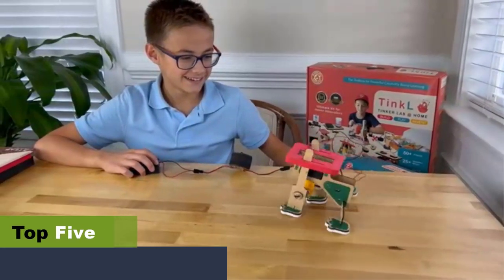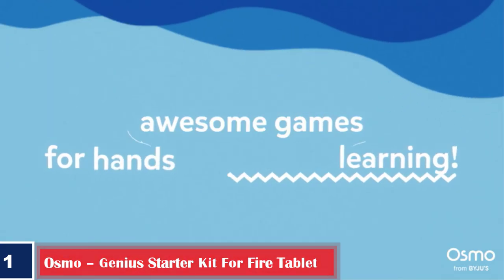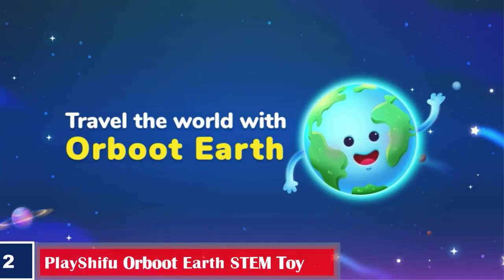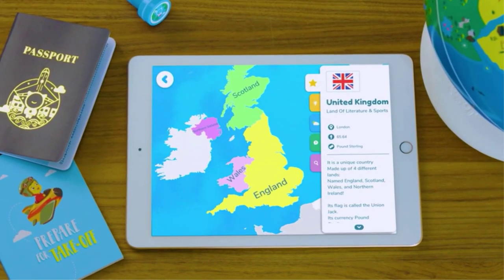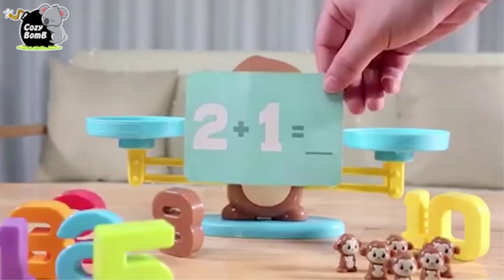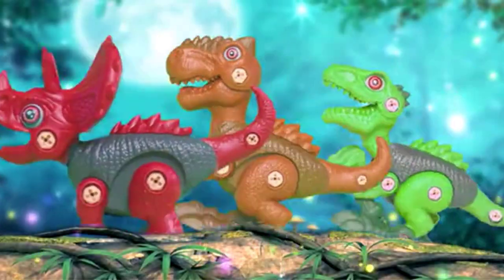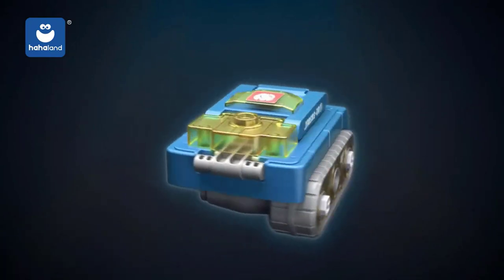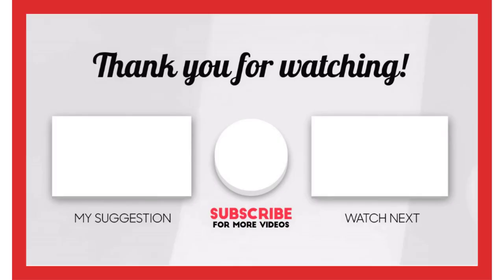✅ Top 5 Best Stem Toys For 5-Year-Olds To Boost Their Skills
👉1. Osmo – Genius Starter Kit For Fire Tablet

👉2. PlayShifu Orboot Earth STEM Toy

👉3. CozyBomB Monkey Balance Counting Cool Math Games

👉4. Fundia Dinosaur Toys For Kids

👉5. CubicFun STEMRobot And Vehicle Toy Set

 The Best Stem Toys For 5-Year-Olds To Boost Their Skills. [ 00:00 ]

Five years of age is the perfect age to introduce your kids to STEM (science, technology, engineering, and maths) toys. The best STEM toys for 5-year-olds help improve various skills like problem-solving, cognitive, and motor skills.

These toys also help them learn in a fun way by encouraging teamwork, patience, and collaborative play. The lessons they learn will be helping them even when they grow up.

Further, they help instill a sense of eagerness in the kids to learn new things.

  Number 1.  Best For Learning Vocabulary: Osmo – Genius Starter Kit For Fire Tablet.  [ 00:35 ]

Explore the interactive learning toy with the Genius Starter Kit by Osmo, which facilitates hands-on learning in five different ways. This tablet has interactive learning games that allow a child to play with handheld pieces by watching the action on the screen.

Pros:-
Develops problem-solving and listening skills.
Provides stackable storage.
Stimulates curiosity and creativity.
Encourages spatial learning.

Cons:-
Directions may be a bit difficult for some.
The parent app may be slightly confusing.

  Number 2.  Best For Geographical Knowledge: PlayShifu Orboot Earth STEM Toy. [ 01:28 ]

Orboot Earth is an excellent educational toy from PlayShifu that takes your child on a journey around the earth. It makes an excellent gift and is compatible with iPad and Android devices.

Pros:-
Encourages independent play.
Stimulates imagination.
Develops linguistic and cognitive skills.
Doesn’t require batteries to operate the globe.

Cons:-
Downloading may be time-consuming.
Globe may not be secured to the stand.

 Number 3.  Best For Basic Math Skills: CozyBomB Monkey Balance Counting Cool Math Games. [ 02:32 ]

The counting game set from CozyBomB is designed to improve children’s basic math skills. The Monkey Balance toy introduces numbers in a fun way to enhance your child’s learning capabilities.

Pros:-
Strengthens problem-solving skills.
Improves visual and spatial learning.
Easy to set up.
Promotes parent-child interaction.

Cons:-
Monkey may wobble slightly.
The paint may peel a bit.

 Number 4.  Best For Imaginative Play: Fundia Dinosaur Toys For Kids.
 [ 03:21 ]

Introduce your child to these cool dinosaurs to improve their imaginative skills. The Fundia dinosaur toy set includes a Tyrannosaurus Rex, a Triceratops, a Velociraptor, an electric drill, screws, and three manual screwdrivers.

Pros:-
Features functional mouth and movable arms, legs, and head.
Promotes thinking skills.
A drill comes with the low-speed operation.
Improves hand-brain integration ability.

Cons:-
May contain many small pieces.
Assembly may be time-consuming for some.

  Number 5.  Best For Easy Installation: CubicFun STEMRobot And Vehicle Toy Set.  [ 04:13 ]

CubicFun’s robot and vehicle toy set are one of the best STEM toys for five-year-old boys and girls as it includes robotic sound and flashing lights and encourages both solo and collaborative play.

Pros:-
Has detachable and adjustable back straps.
Built-in durable handles.
Includes repositionabletiny pony keychain.
Available in two colors.

Cons:-
May not be water-resistant.
Maybe a bit small.